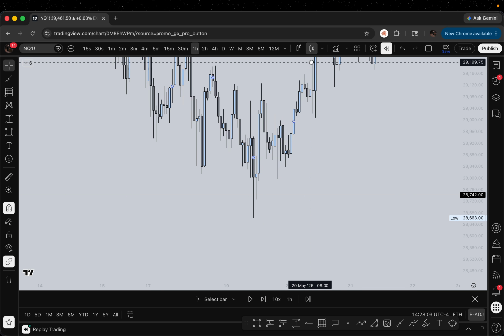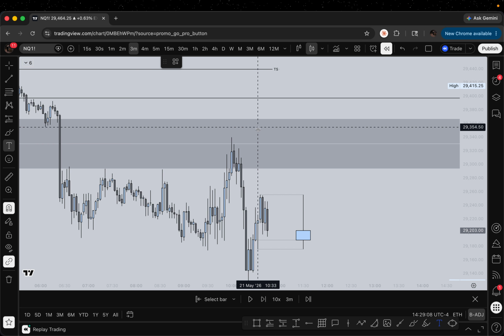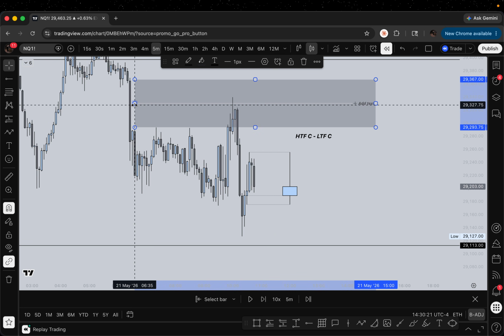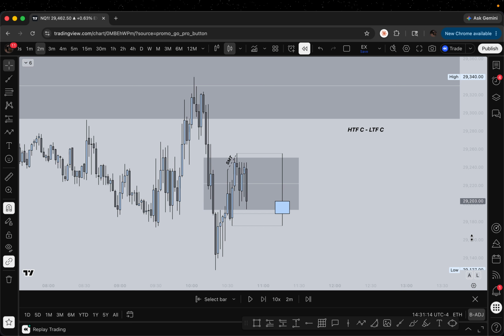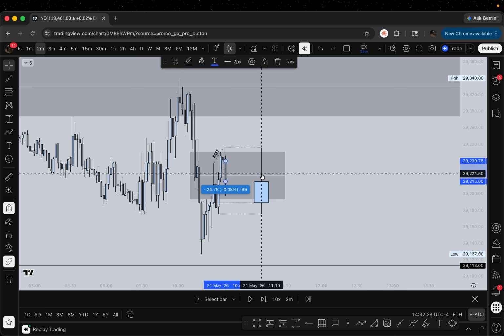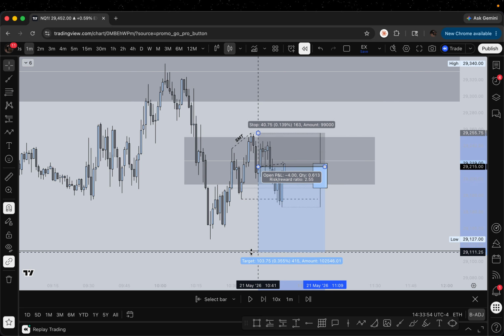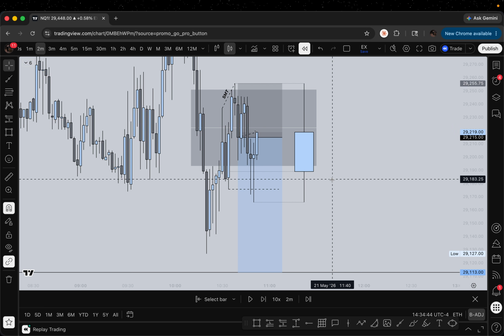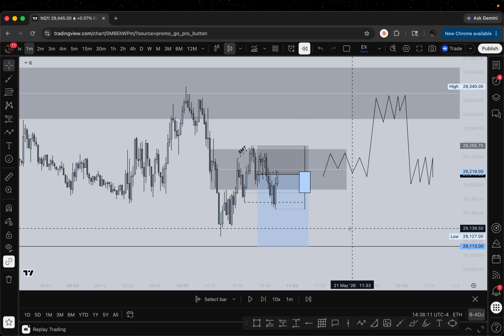70% WInrate IFVG Model Recap (Just steal it)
CODE BNQ w/ Lucid/Alpha Futures/Tradeify/Apex